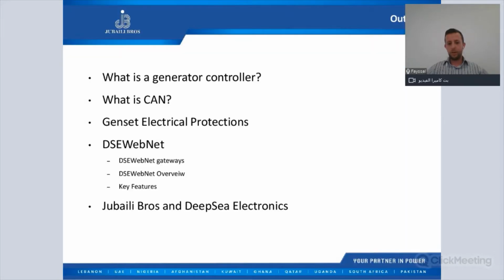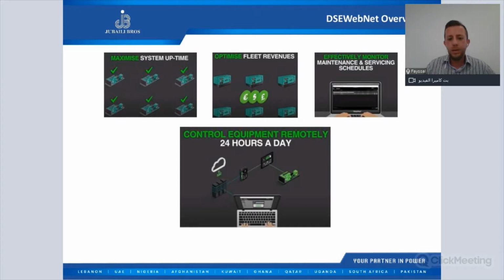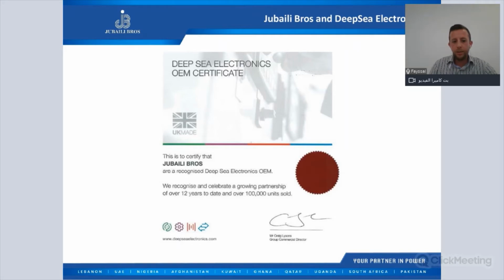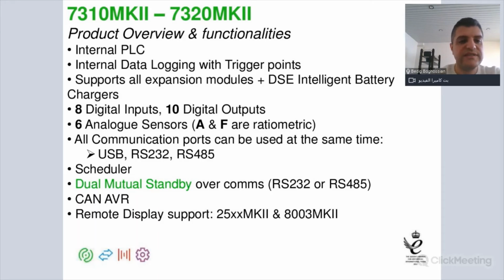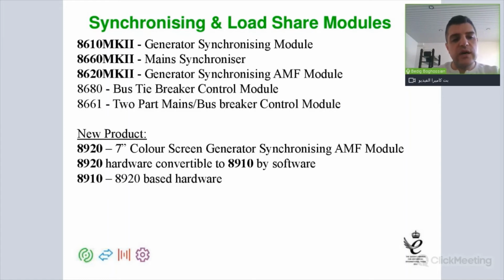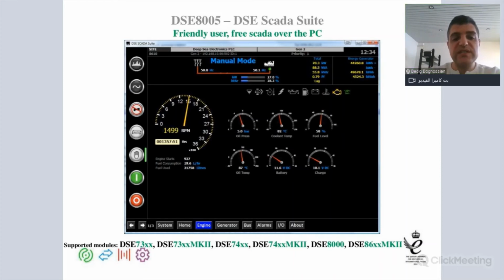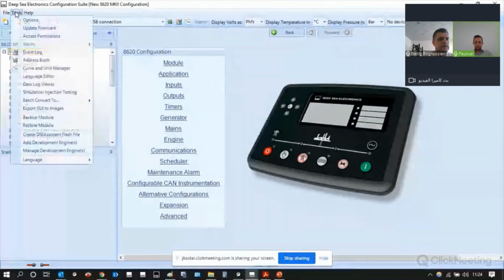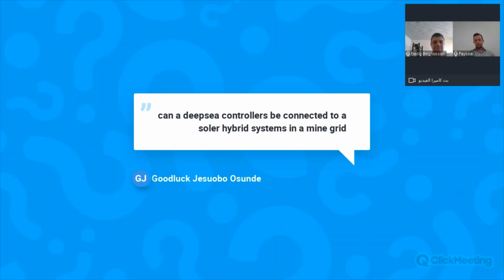Webinar: Deep Sea Electronics Products Overview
On Aug 27, 2020, Mr. Fayssal El Kotob (Head of Solutions Department of Jubaili Bros) and Mr. Bedig Boghossian (Technical Support Engineer, DSE) hosted a live webinar on topics of:
- DSE Remote Monitoring
- DSE Products Overview